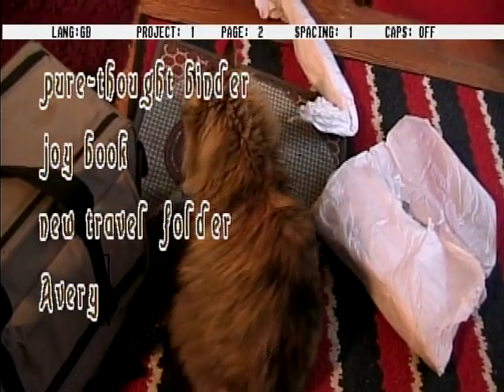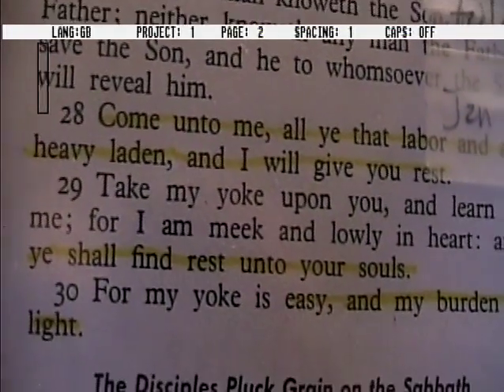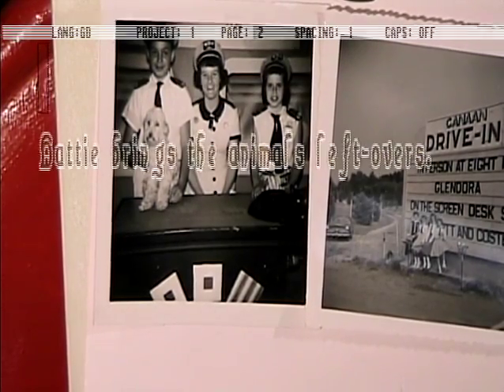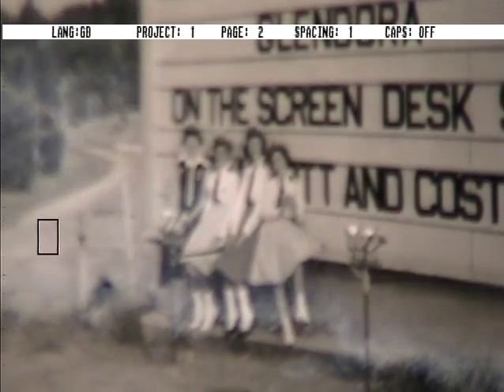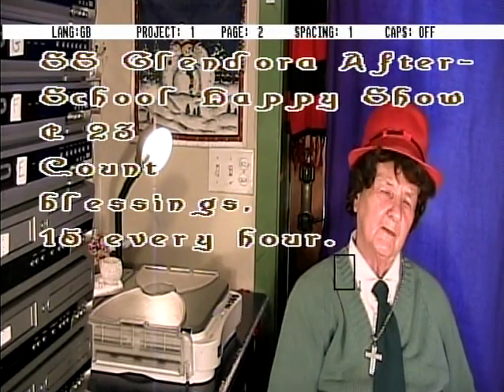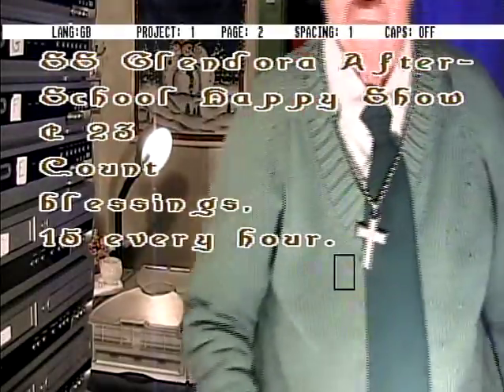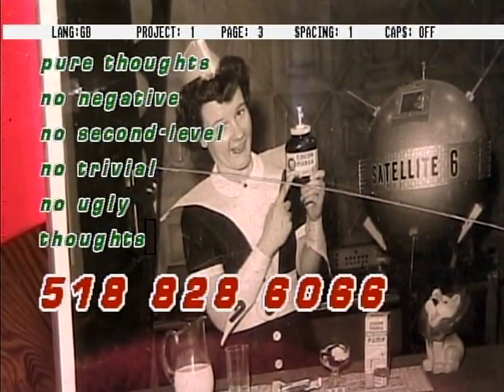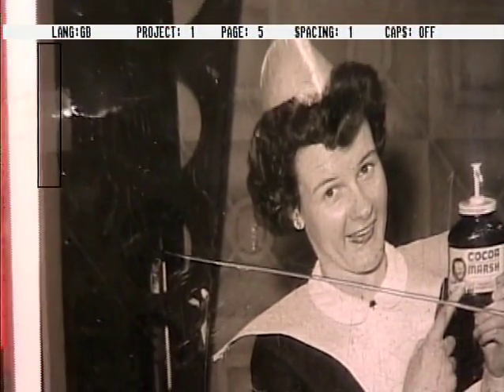A Chat With Glendora 5305.m4v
SS6 AS HS
continued travel bag
no kids
also various